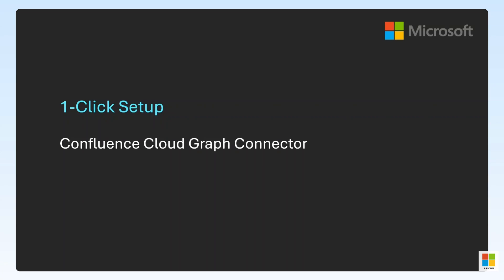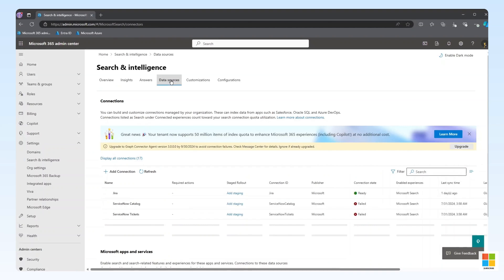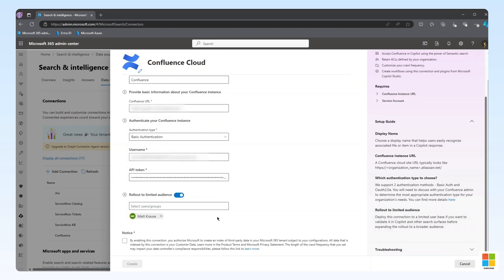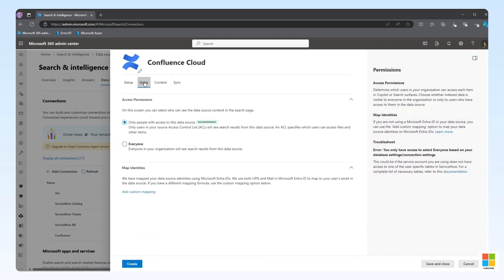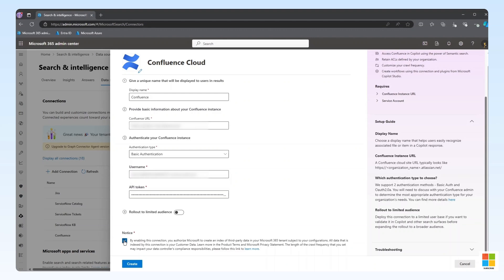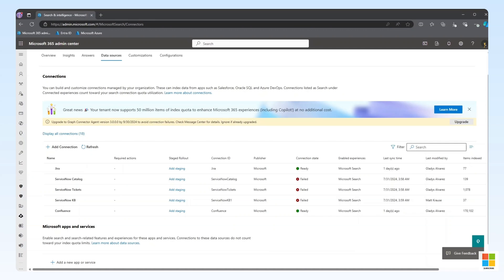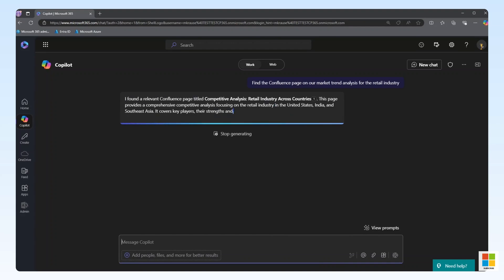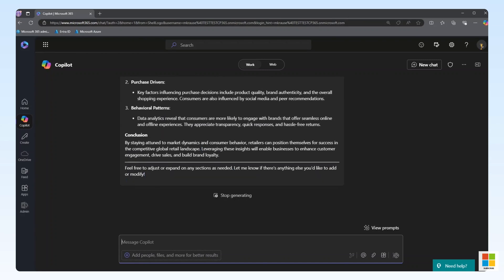Configuring the Confluence Cloud Microsoft Graph connector for Copilot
Join us in this walkthrough as we explore the quick setup deployment experience for the Confluence cloud Microsoft Graph connector. In this video, we’ll guide you step by step through the deployment process, highlighting key features and functionalities.

What You’ll Learn:
- A demonstration of the deployment process.
- Common issues you might encounter and how to resolve them.
- An overview of Copilot functionality with the newly connected content.